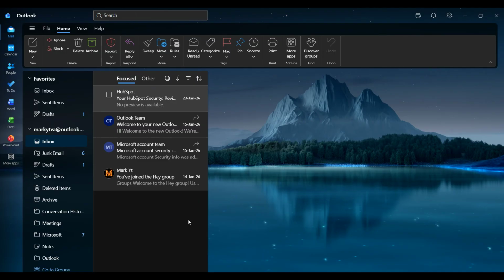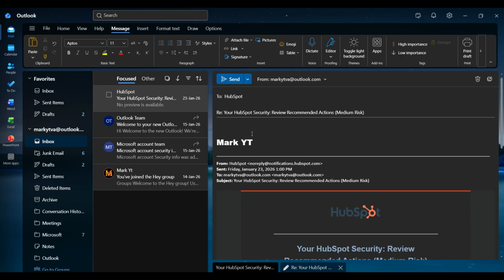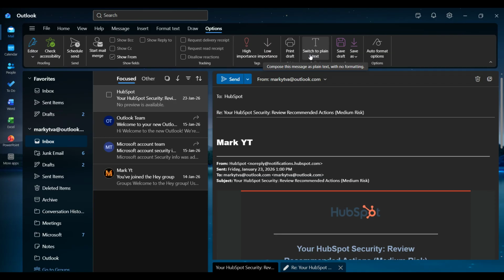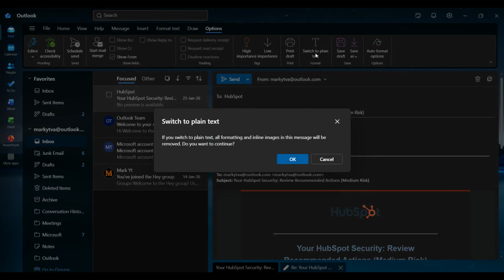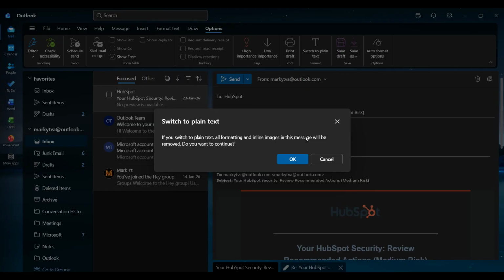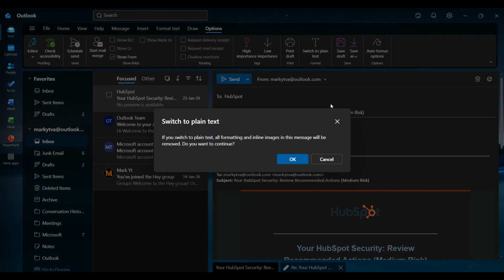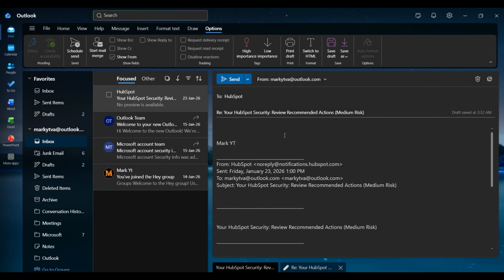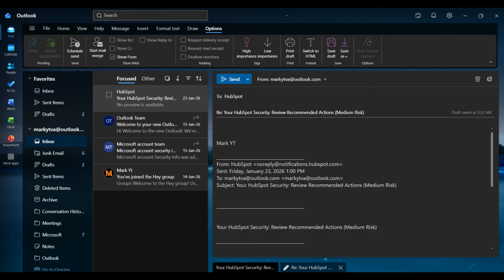How To Fix Outlook Error Cannot Send This Item (Easy Guide)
Learn how to fix the Outlook “Cannot send this item” error by changing the message format in the Options tab. This quick tutorial shows how to switch to Rich Text or Plain Text in New Outlook to resolve reply and send issues caused by links or signatures.

🕚Timestamps:
0:00 Intro
0:28 Open The Problem Email
0:50 Go To Options
1:06 Change Message Format To Rich Text Or Plain Text
1:33 Try Sending Again
1:48 Quick Recap And Outro

✍️What You'll Learn In This Video:
• How To Fix Outlook Cannot Send This Item Error
• How To Change Email Format In New Outlook
• How To Switch From HTML To Rich Text Or Plain Text
• How To Solve Reply Errors Caused By Long Links
• How To Troubleshoot Signature Related Outlook Problems
• How To Send Emails Successfully After Formatting Errors

💡Pro Tips:
• Try Rich Text first before switching to Plain Text
• Remove or shorten long links if the issue continues
• Check your signature for unusual formatting
• Recreate the message if Outlook keeps failing to send
• Restart Outlook after changing message format if needed